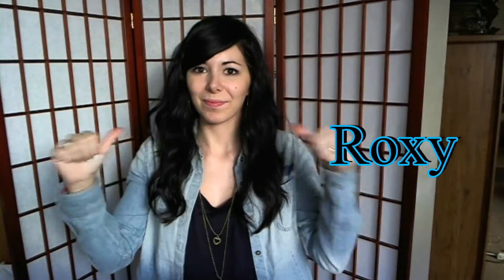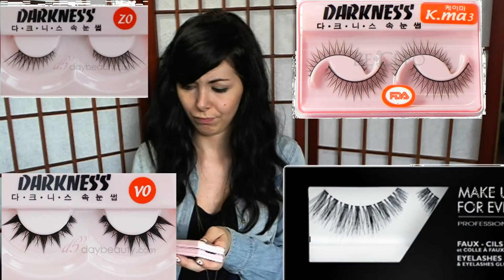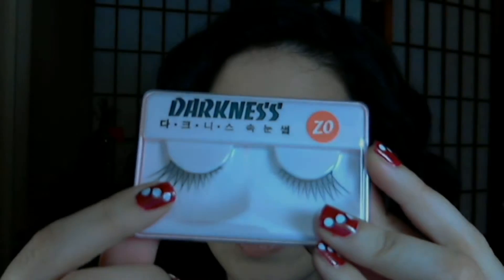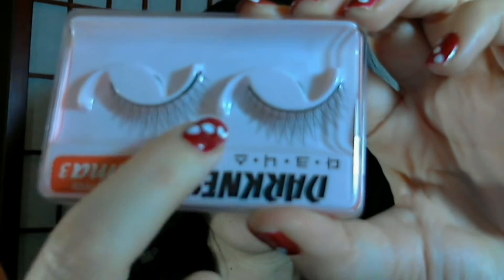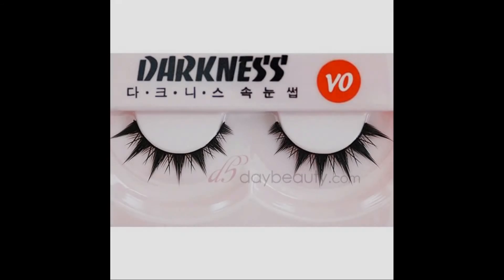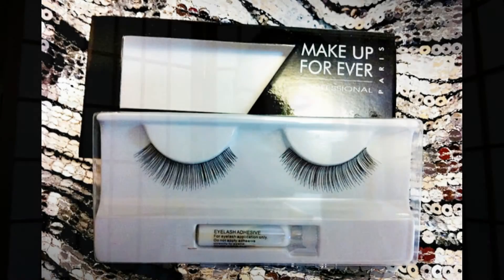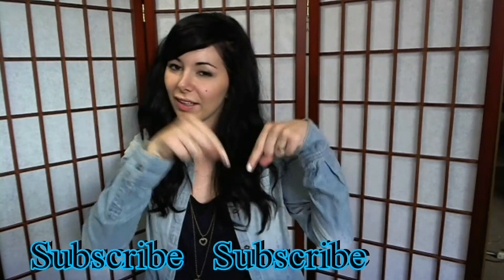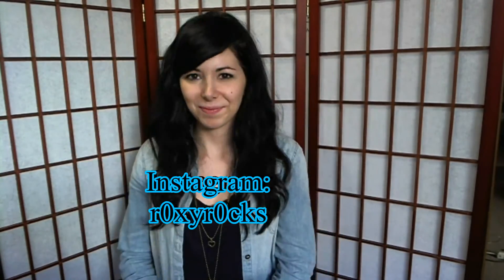Fake Lashes Guide !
You don't know how to choose fake lashes ? which one is the best for your eyes?
Here I try 4 really different types of fake lashes so you can see how they look
hope it will be helpful :)

Share,Subscibe,Comment,Like this video
and Roxyrocks or Roxyrockstv to show me ur pics if u try one of my tutorial ;)

Roxy ^^